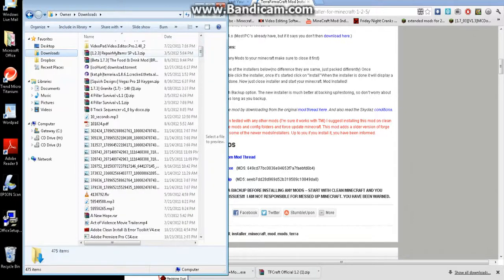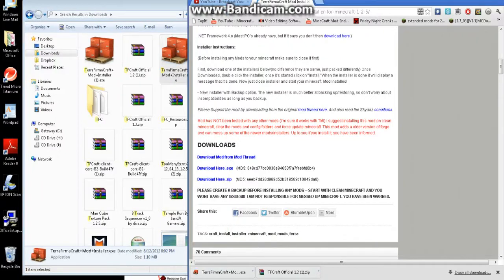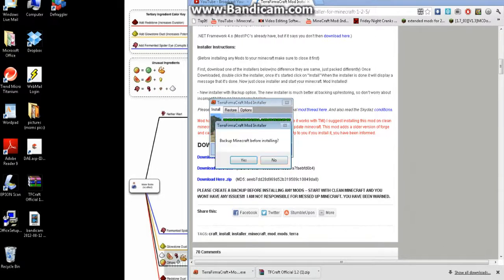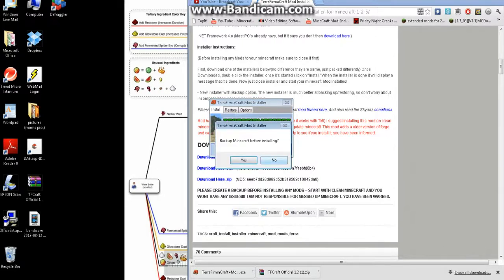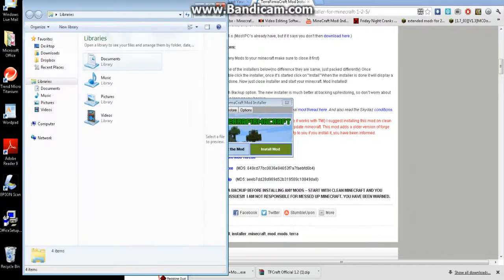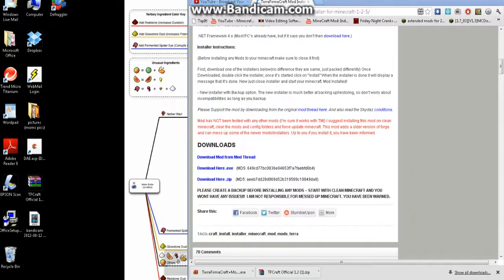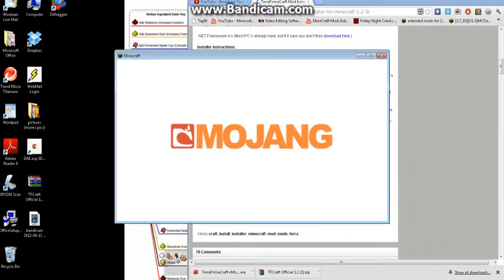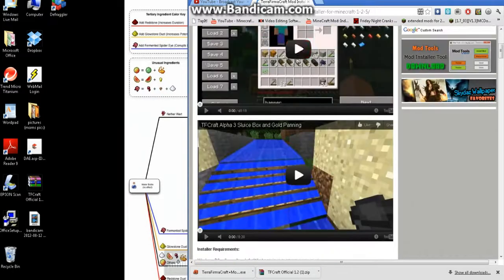How to install Terra Firma Craft 1.2.5